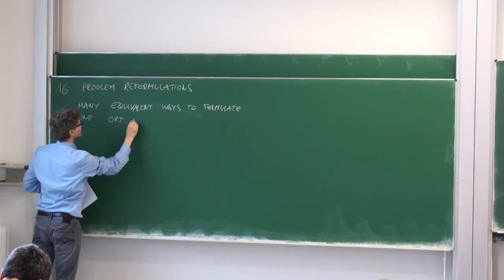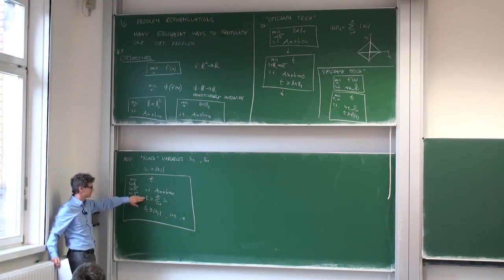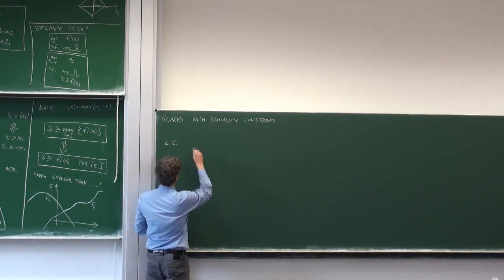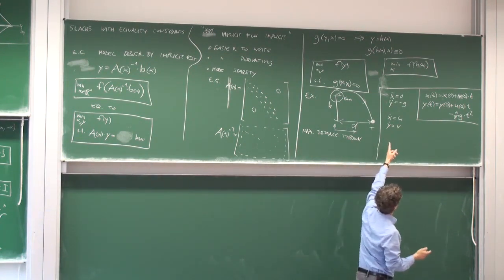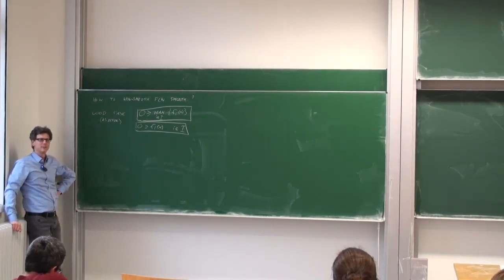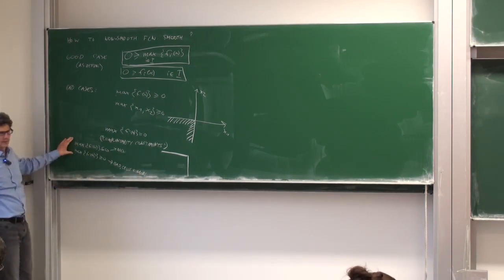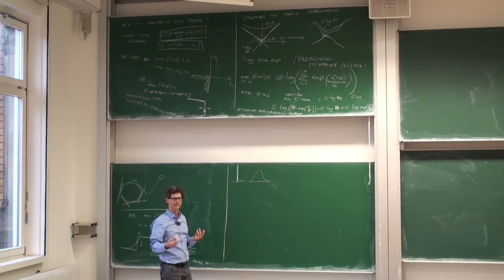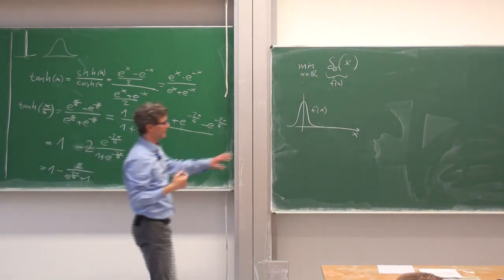Lecture 23 Problem reformulations and useful function approximations